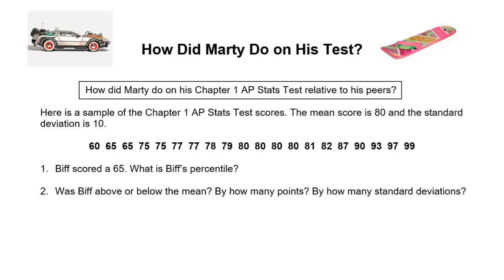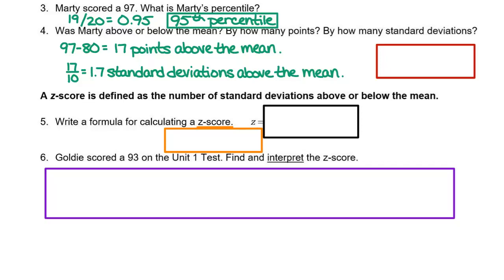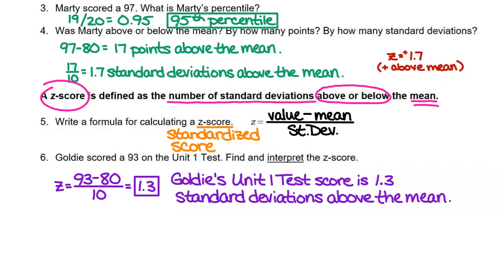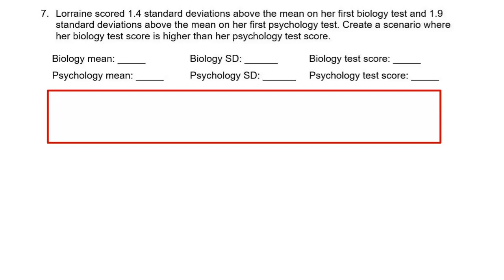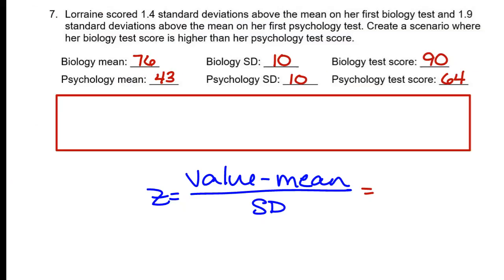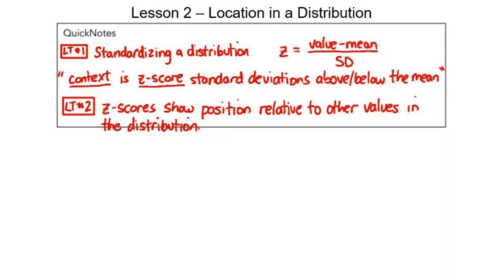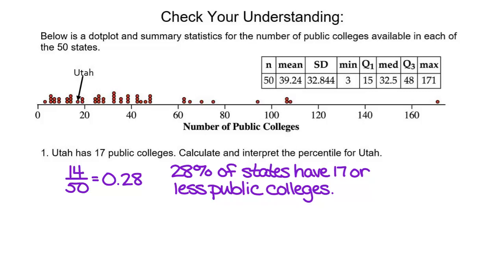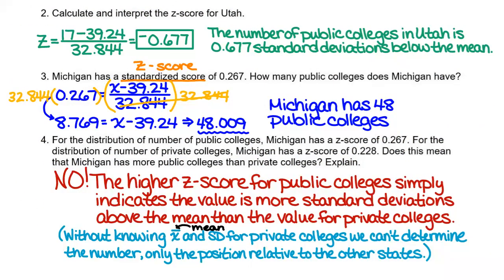AP Statistics Friday 8-16 Location in a Distribution (Z-scores)